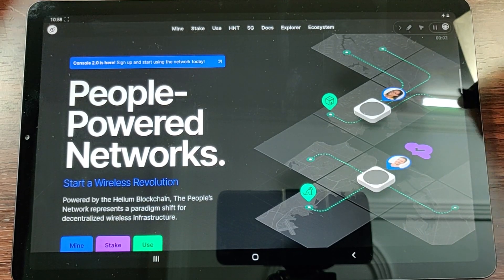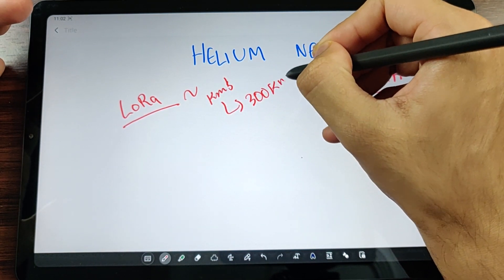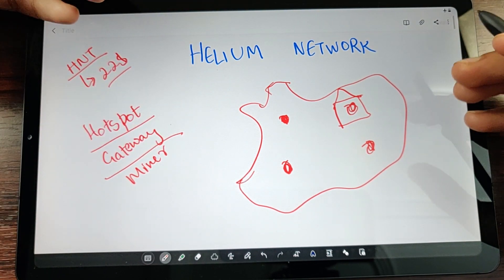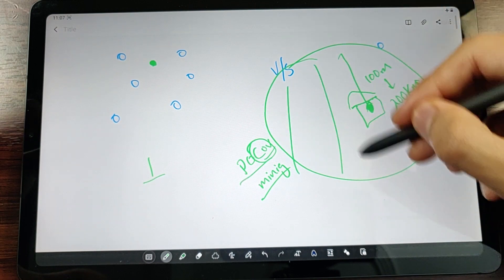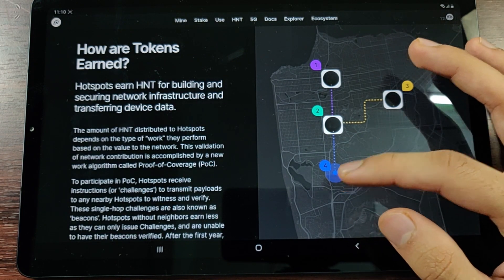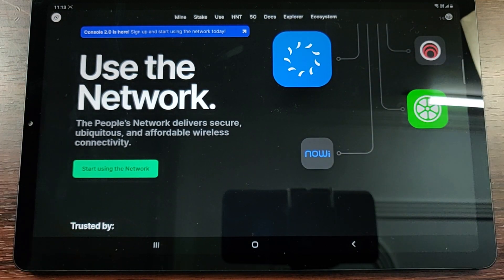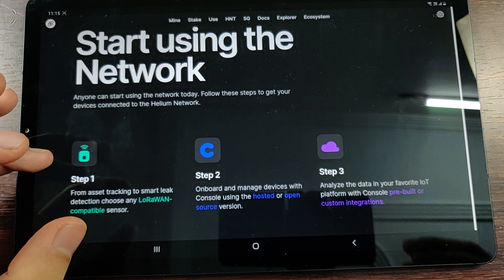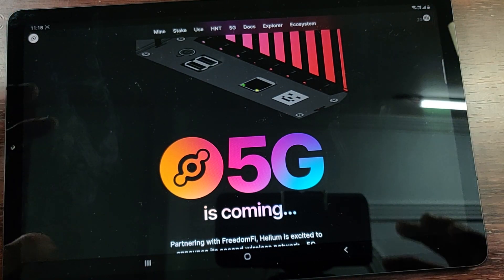What is Helium? | How to mine earn HNT Helium? | Introduction to Helium Crypto Network Tutorial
The most popular public LoRaWAN network, the helium network where you can mine cryptocurrency and use the LoRaWAN network with great coverage for cheap!

Chapters:
00:00 - Introduction

Want to help us out? Consider donating any amount

Tags -